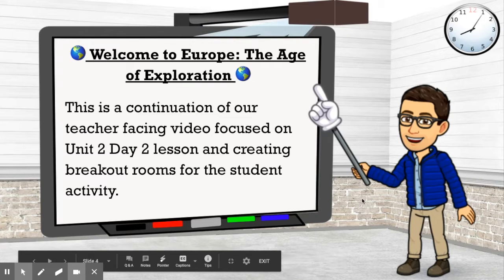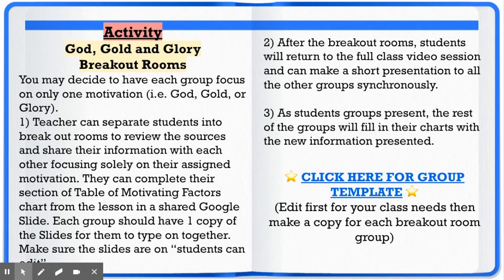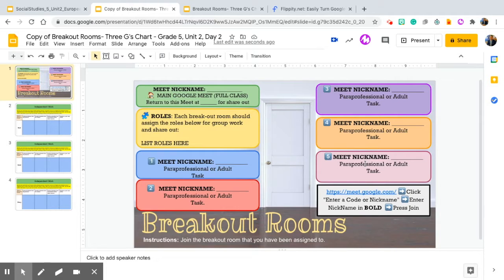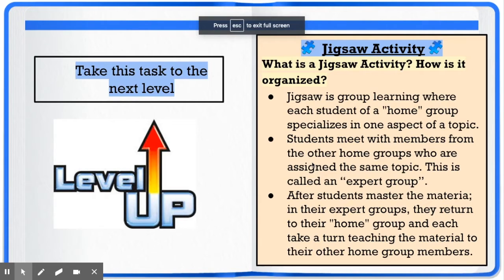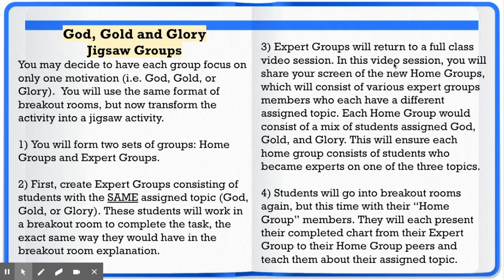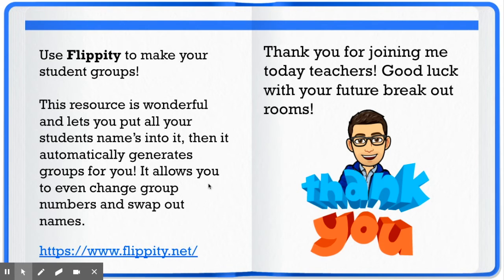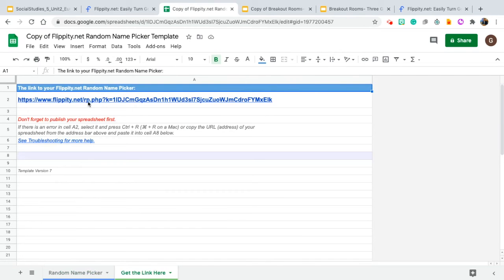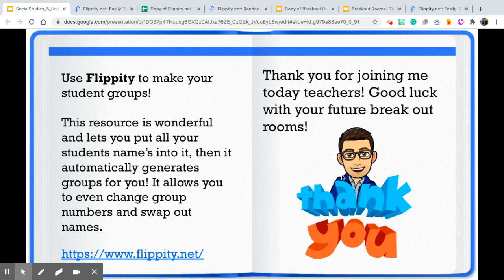Unit2Day2-BreakoutRooms2of2-SSG5.mp4.mp4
This teacher facing video (2 of 2) will focus on supporting teachers in using and creating breakout rooms for the Three G’s group work activity in the Unit 2, Day 2 lesson.